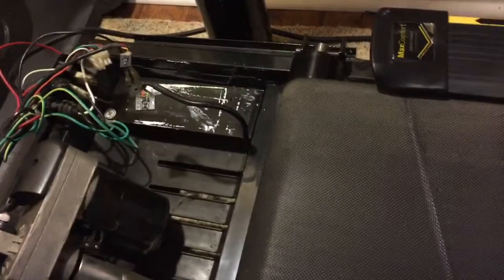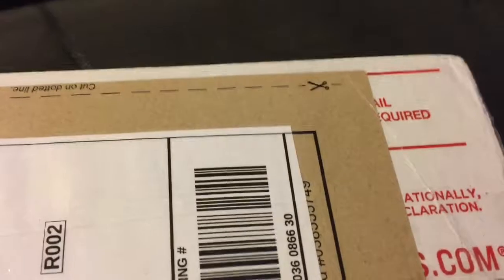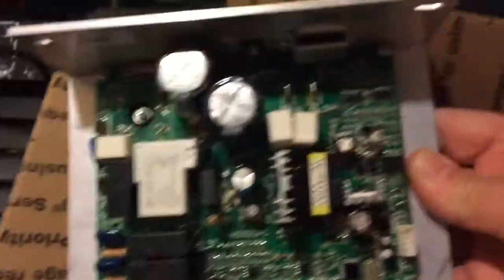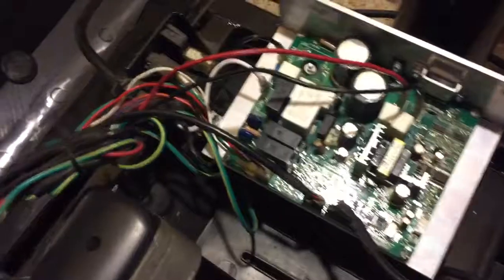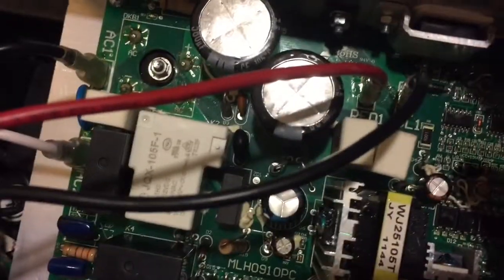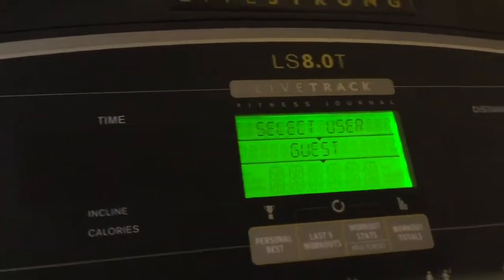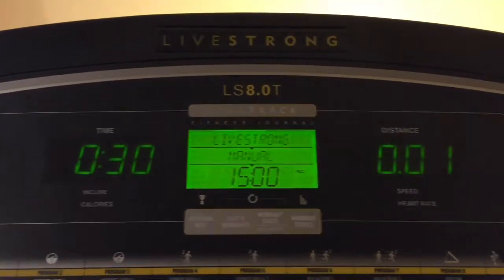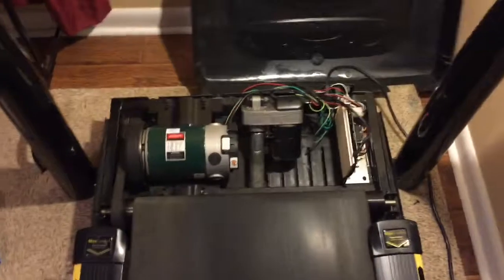CircuitBoardRepair Review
Treadmill board repair review. Motor Control Board Johnson Fitness WJ25105T. Part #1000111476.
If your treadmill stopped and you don't want to buy a new machine, check this out.  I used CircuitBoardRepair . net for my repair.